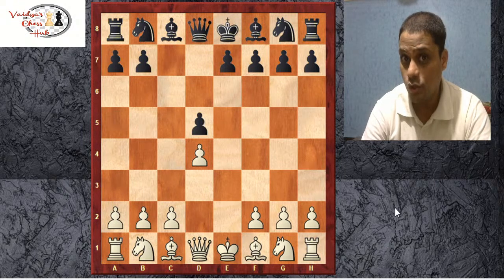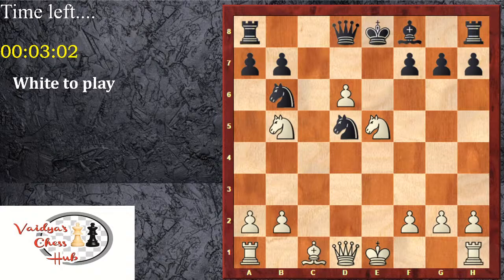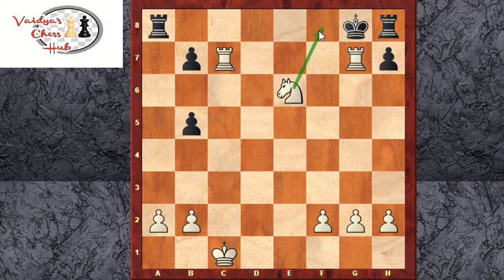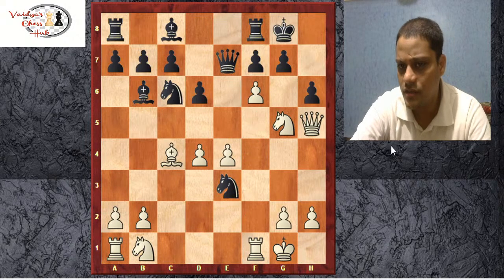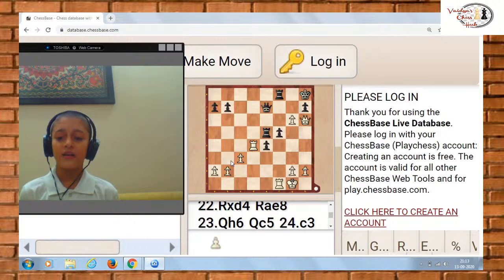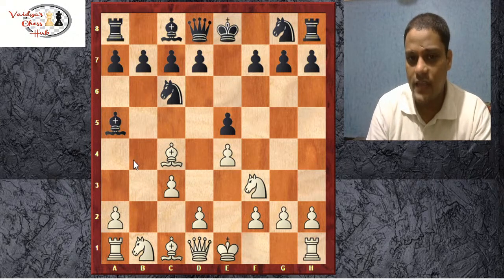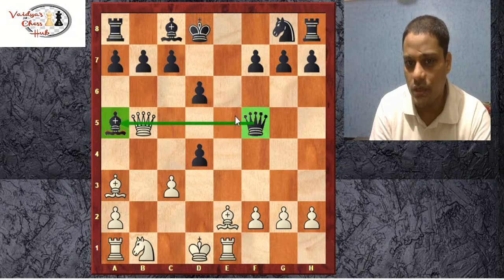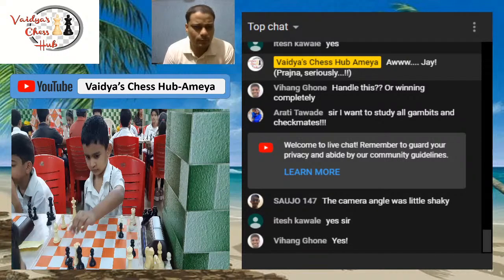Lecture for the 'A' batch students!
Hi! In this LIVE stream we will go through four study games. They are all white wins. We shall also take a look at the video solutions sent to us by our students. (I had sent them one position each)

Cheers!